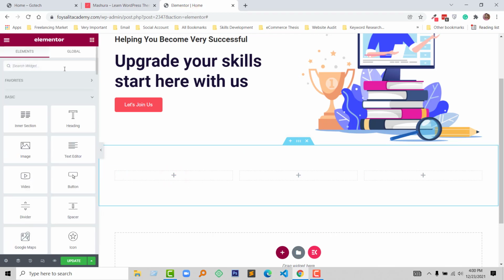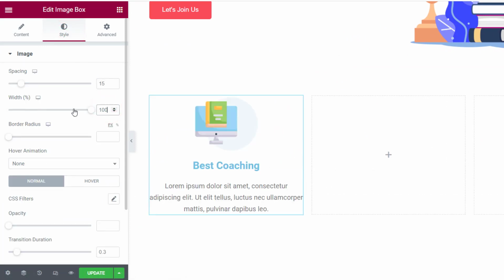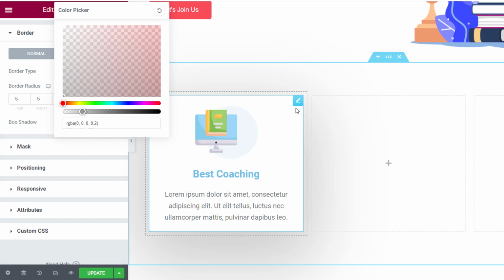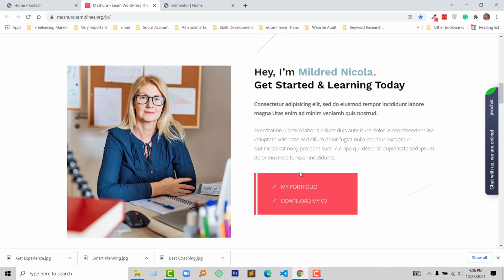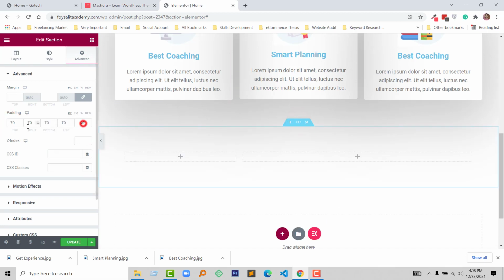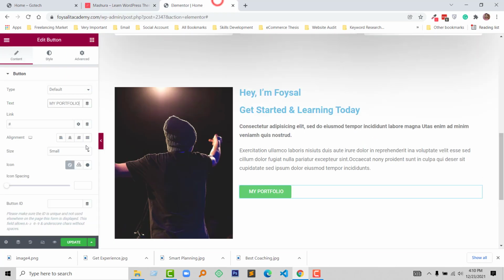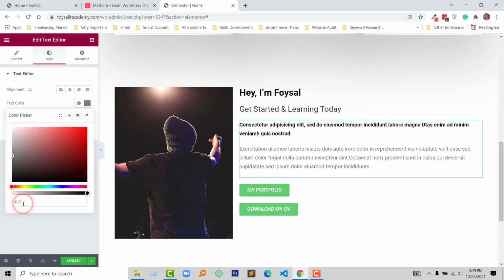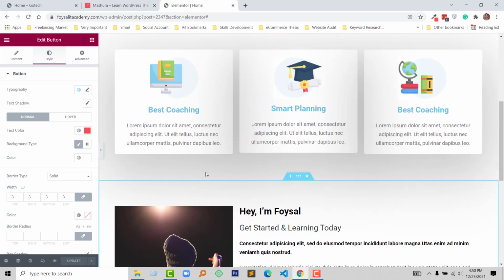How To Create An Online Course, LMS, Educational Website with WordPress and Elementor - 04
💻 Welcome to *How To Create An Online Course, LMS, Educational Website with WordPress and Elementor - 04*

🌐 Services
Transform your e-commerce journey with expert services:

📲 Stay Updated
Follow us for valuable insights and updates: